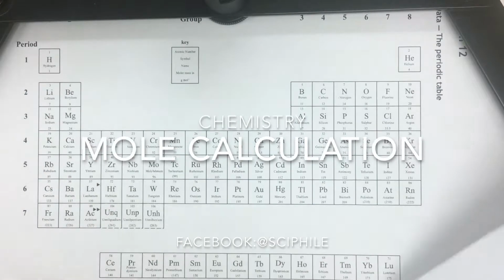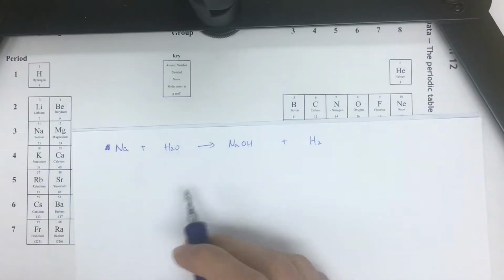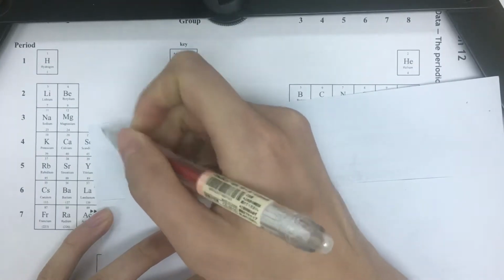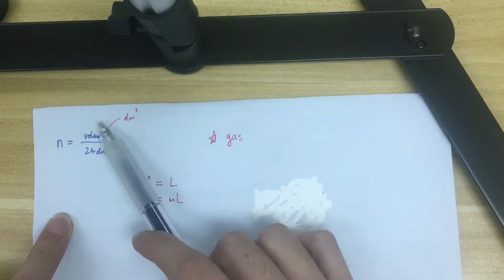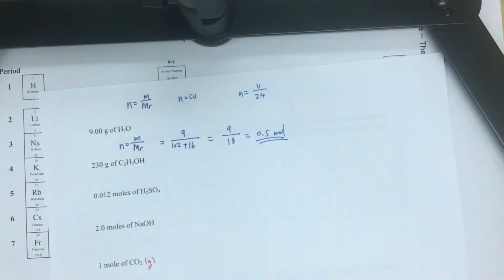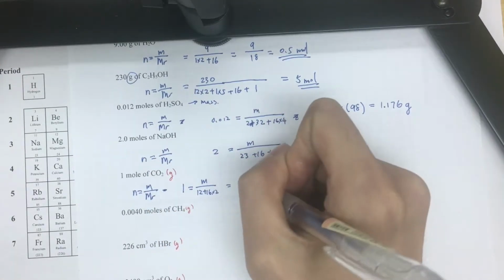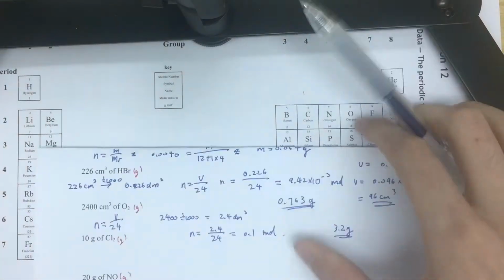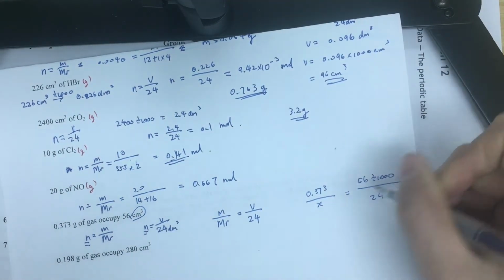Chemistry Mole Calculation (Introduction)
🌟Experienced teaching
🌟Well-rounded after-class service, self study corner, Q&A. Practice makes perfect!
🌟Full time teaching IGCSE GCE IB and other curricula
🌟Students from Kellett School, South Island School, King George V
🌟Centre in Kowloon Bay (5mins walk from MTR)
🌟Ahead or Catch up
 ☎68939002

🌟多年理學補習經驗
🌟強大課後服務，自修，問書。熟能生巧
 🌟長期教授IGCSE，GCE及IB應考技巧
🌟補習學生來自啓歷學校 ，SIS，KGV
🌟教室設於九龍灣 (地鐵站5分鐘即達)
🌟奪星及補底
☎68939002